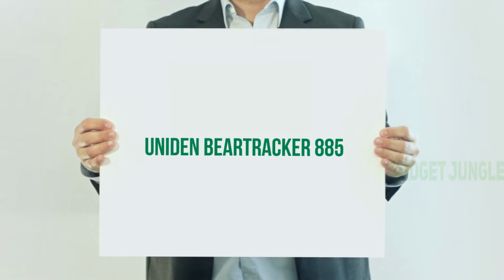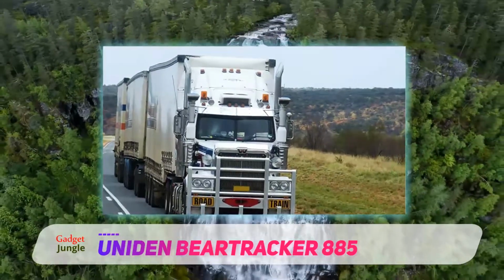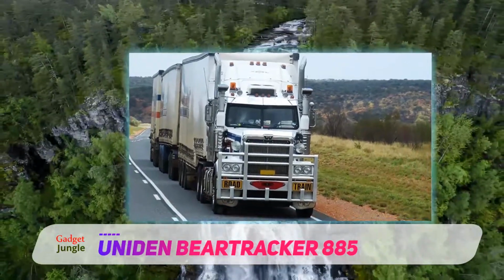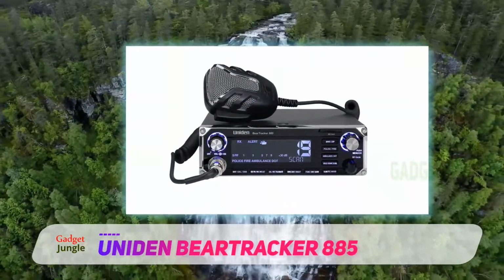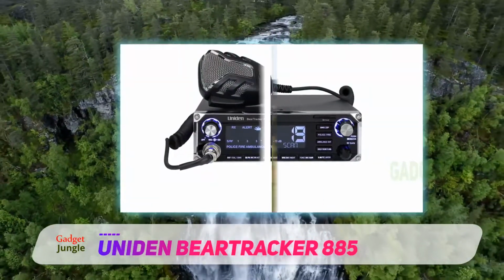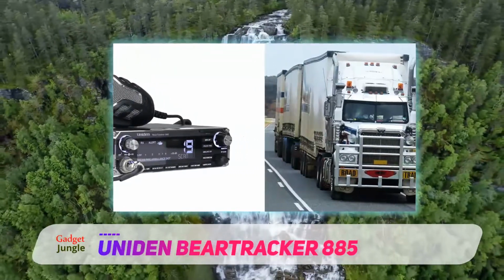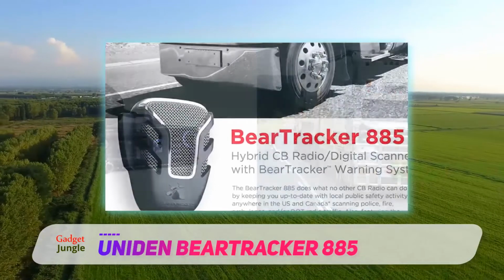Uniden BEARTRACKER 885 Review - The Best Police Scanners in 2022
Uniden BEARTRACKER 885 - Is One Of The Best Police Scanners Of 2022!